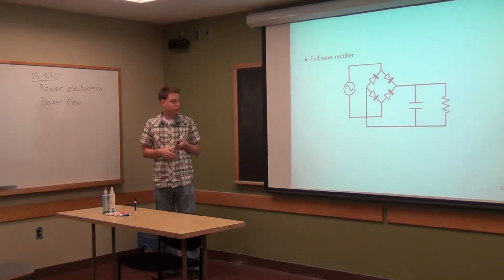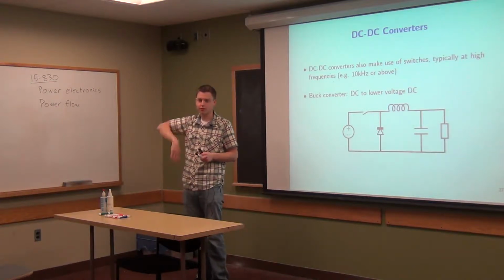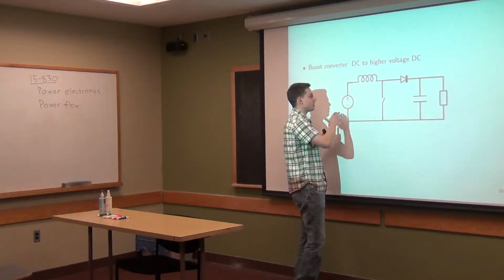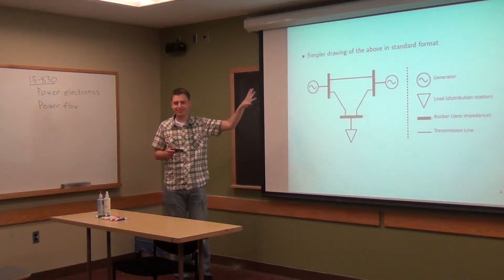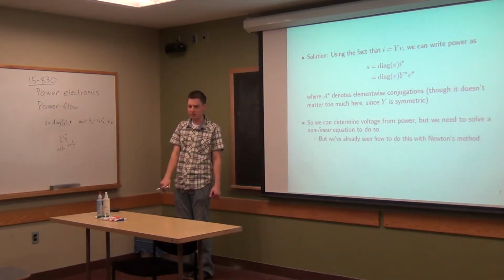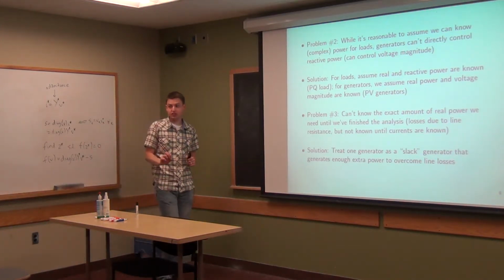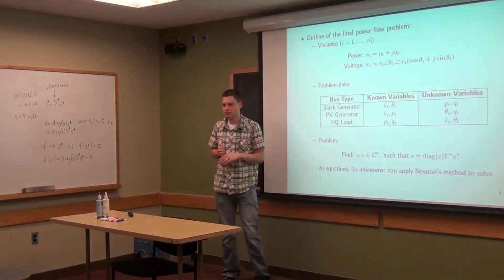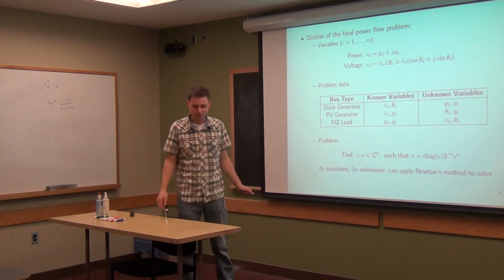Lecture 12: EPS 5, Power flow